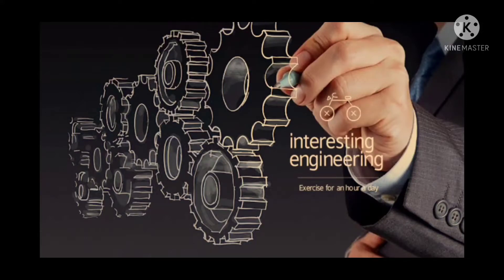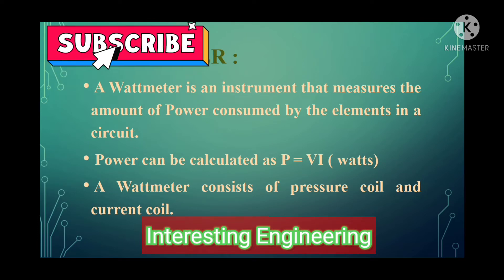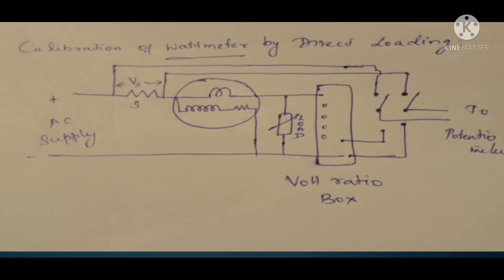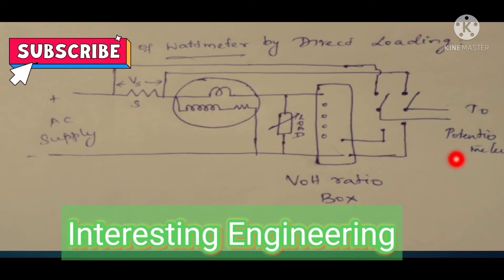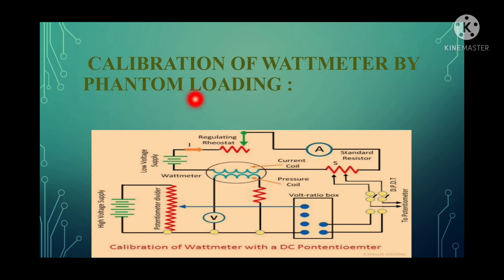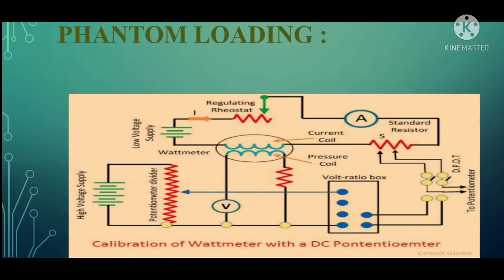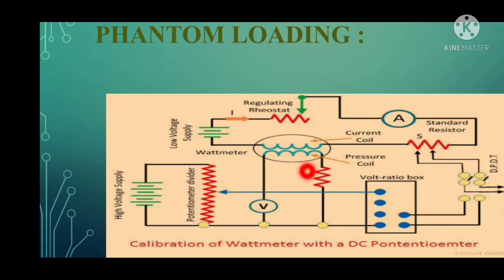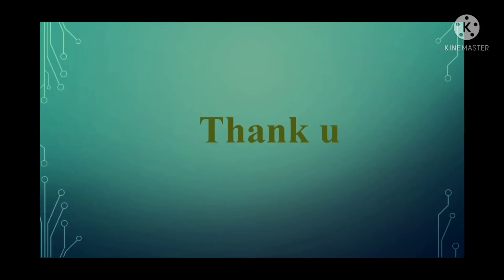Calibration of Wattmeter| Interesting Engineering | How to calibrate a Wattmeter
This video Explains what is calibration and how to calibrate a Wattmeter. This video describes about the various methods of calibrating a Wattmeter. This video Explains about phantom loading